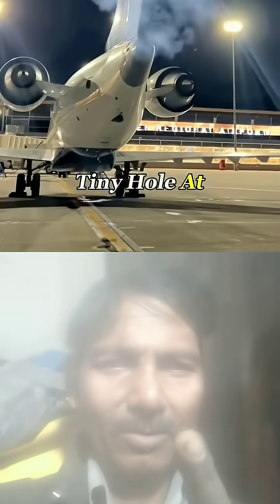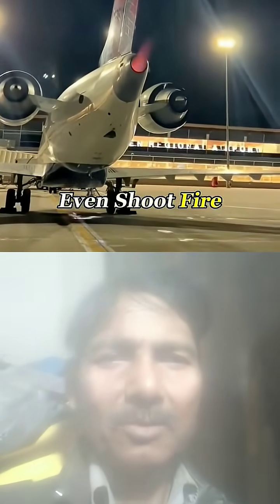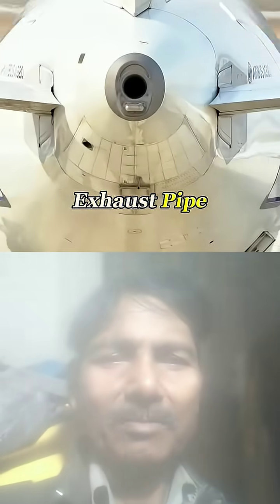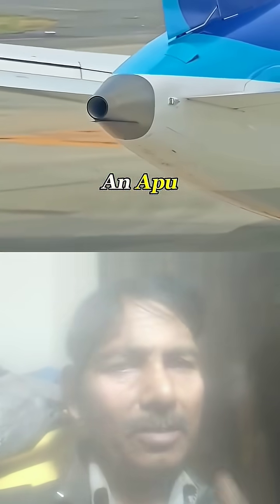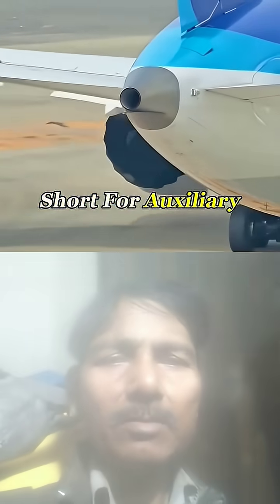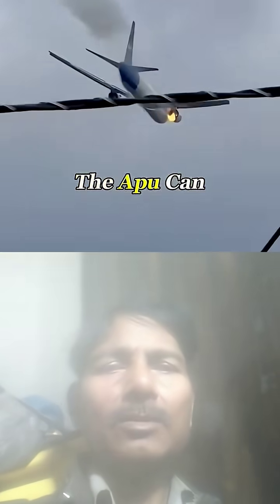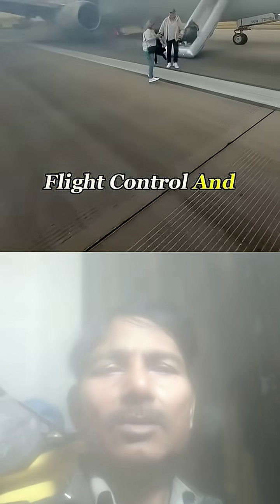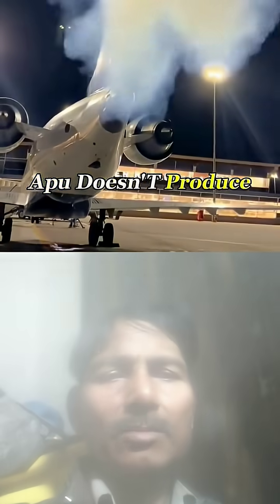Why airplane Have Hole in Back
Knowledge about plane back side hole it is not only a exhaust hole it is a little jet engine called APU Auxiliary Power Unit it work when main engine shut down it is not providing Thurs only for internally power supply